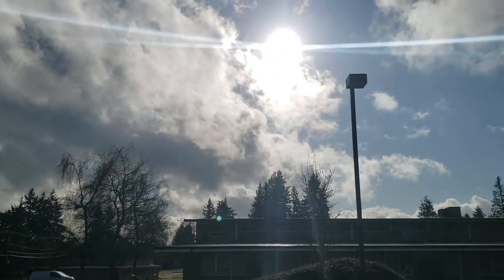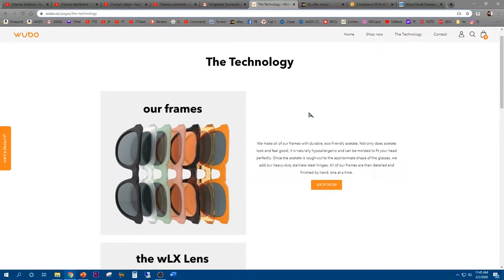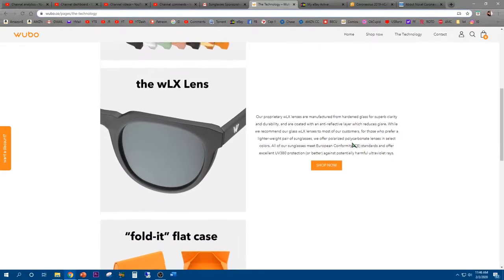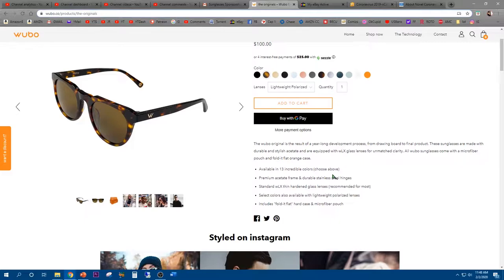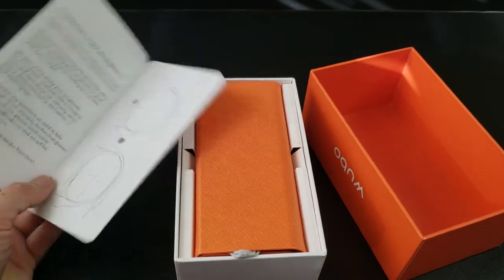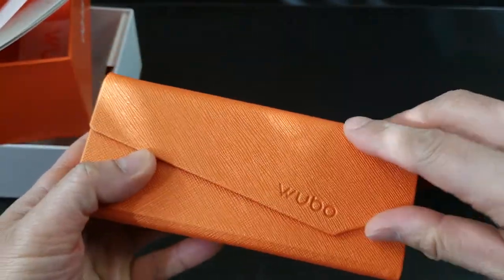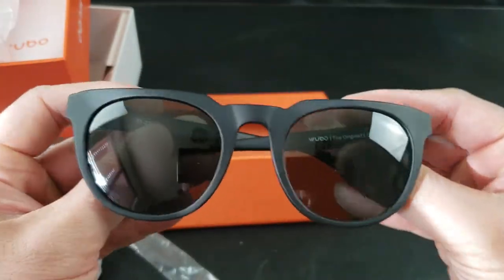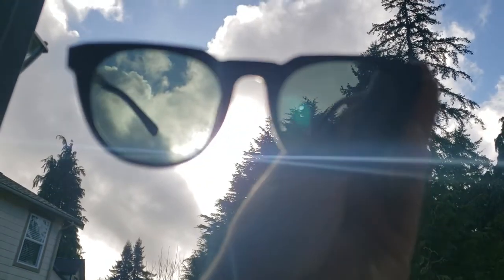Wubo The Original Standard wLX Lenses Sunglass Review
Wubo sent me this pair of awesome The Original sunglasses to review.

Song: Audio Hertz - Silky Smooth